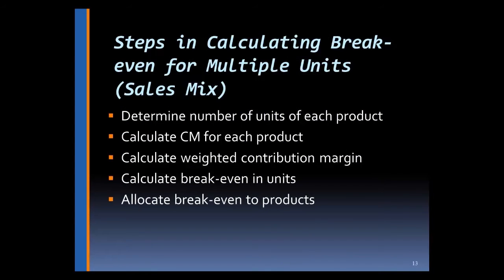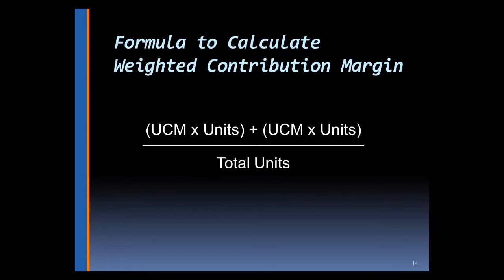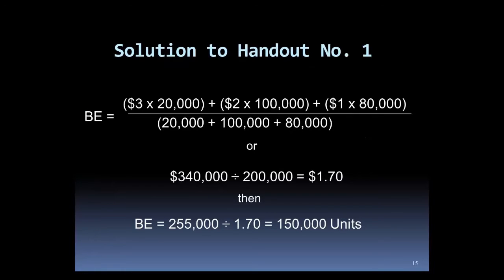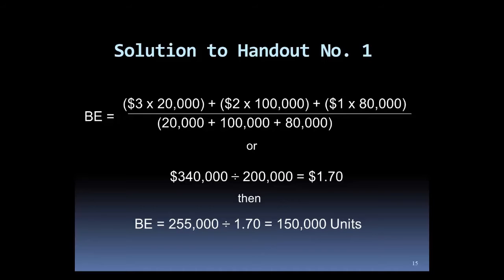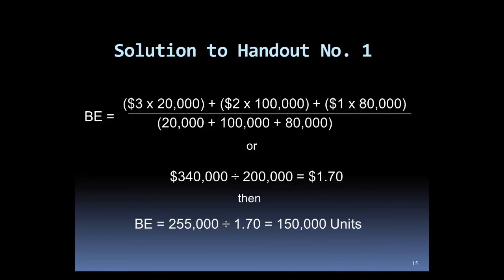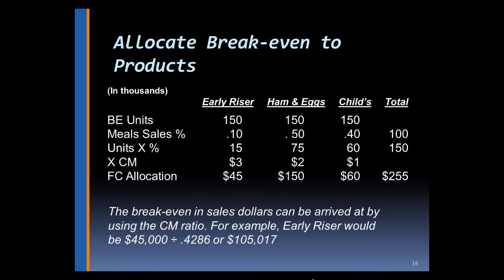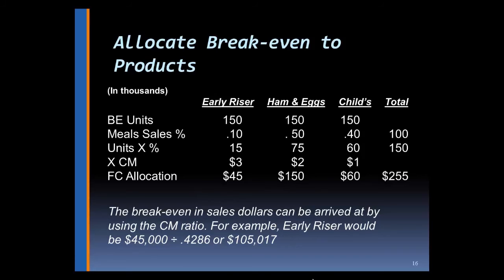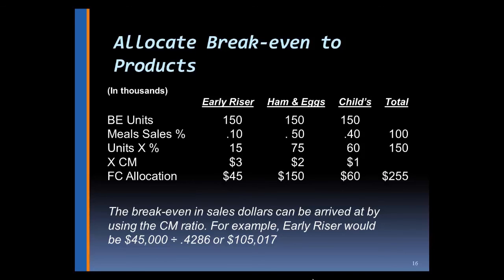Cost Profit Volume Analysis and Operating Leverage Part B